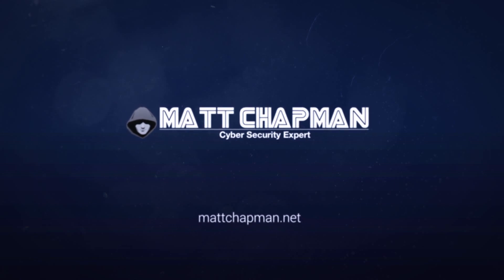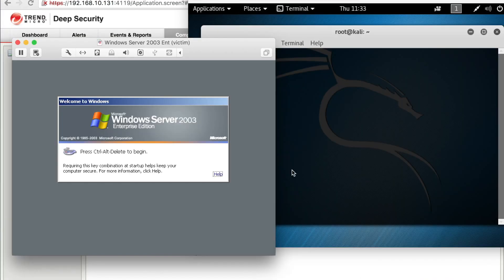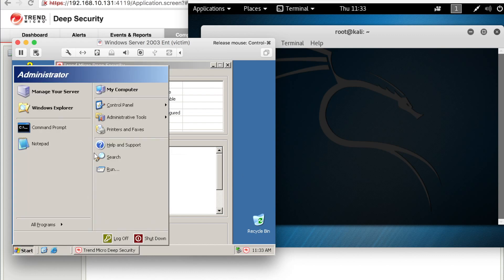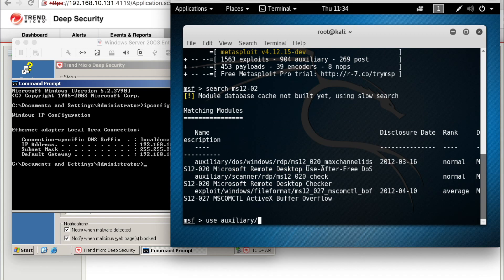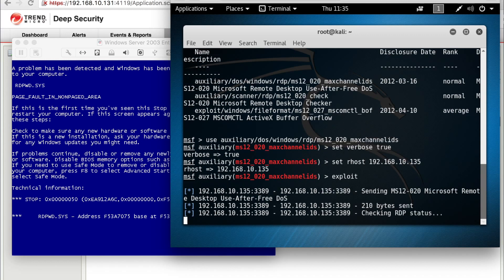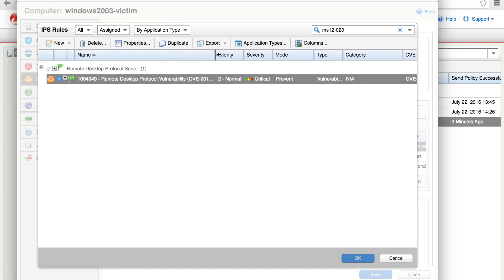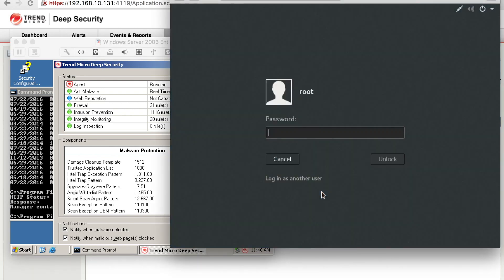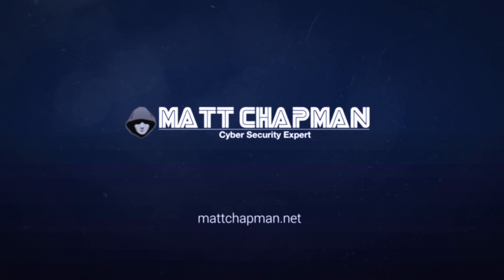Demo of MS12-020 RDP Vulnerability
In this demo of MS12-020 RDP Vulnerability I will show how to quickly exploit it. I will also show you have Trend Micro Deep Security IPS can protect your server even un-patched from these and other exploits.